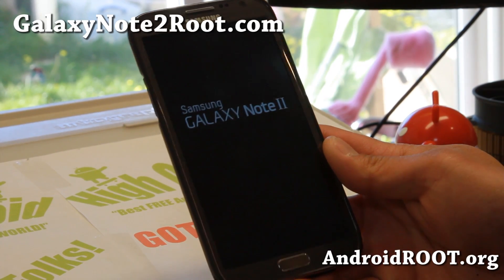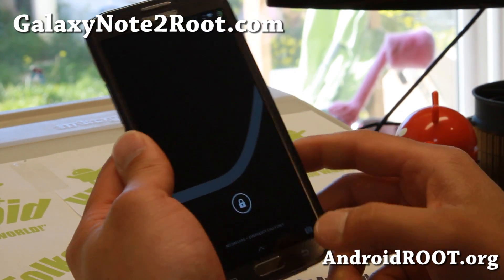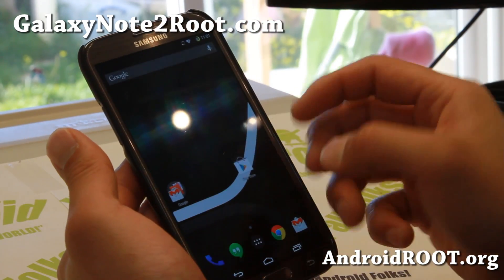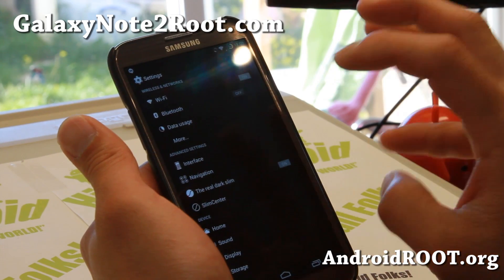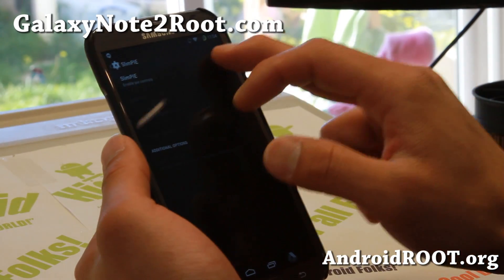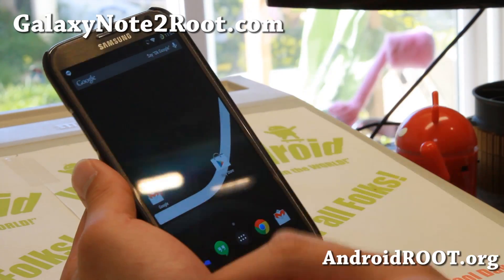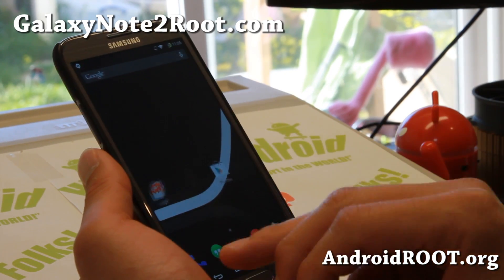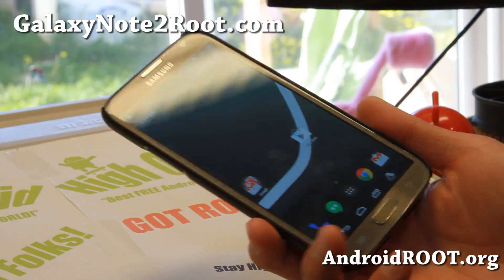Slim Kat ROM for Galaxy Note 2!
Here's a quick overview of Slim Kat ROM for Samsung Galaxy Note 2 Android smartphone users.